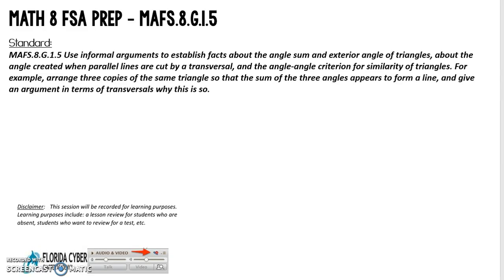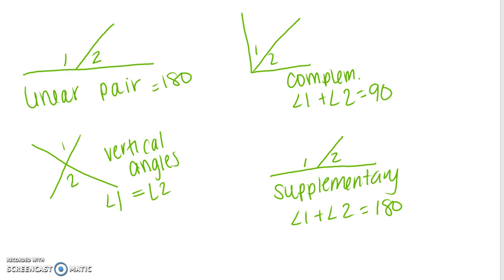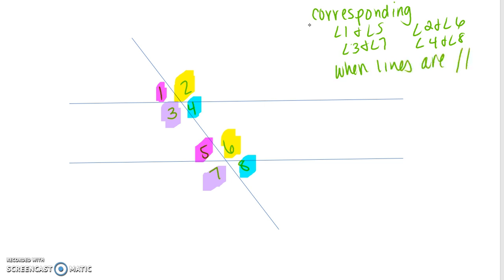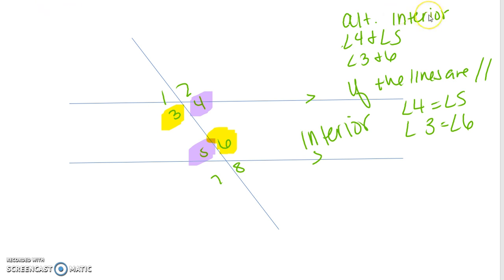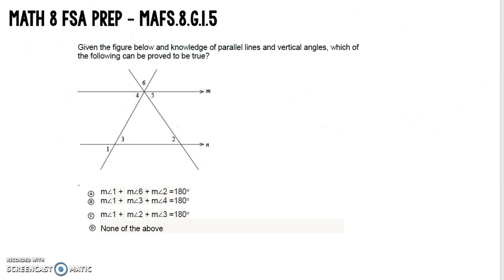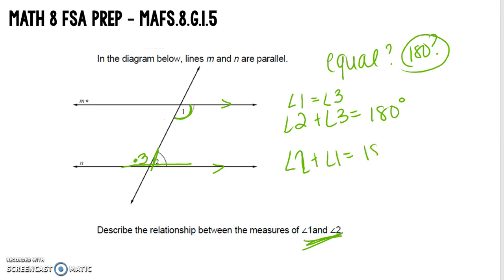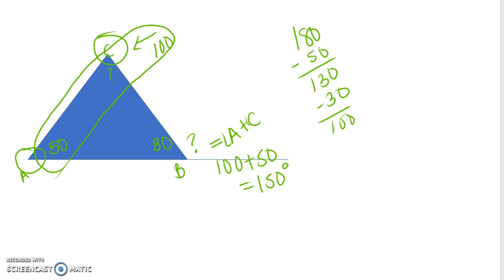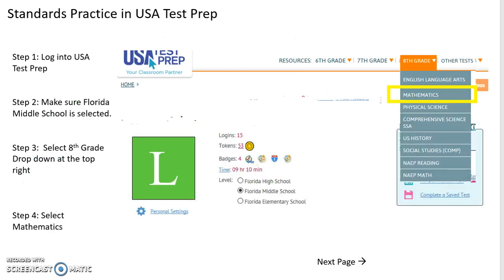MAFS 8 G 1 5